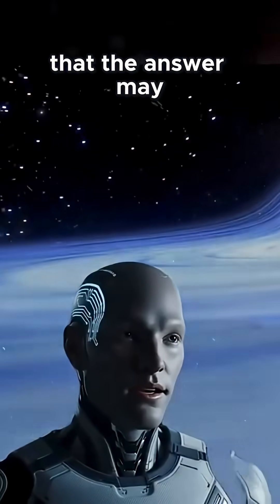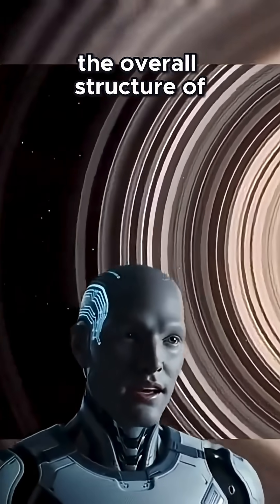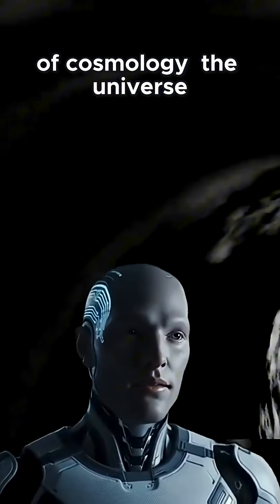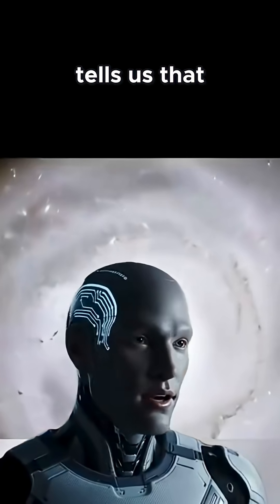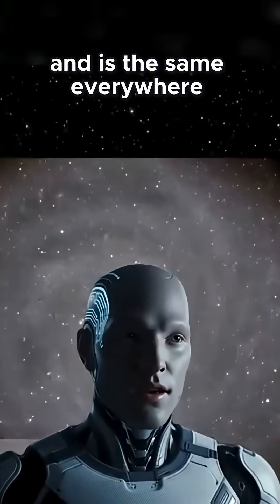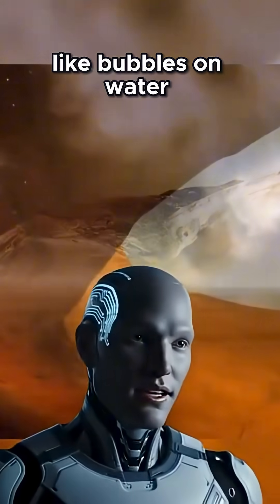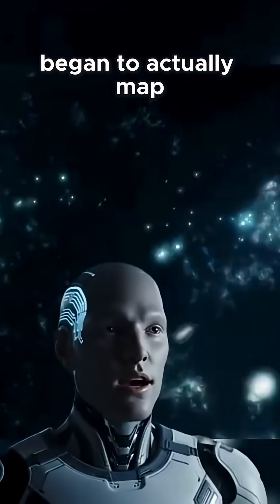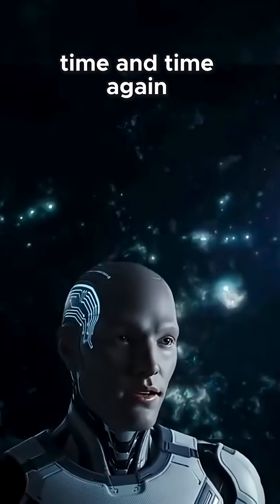Cosmic Structures That Defy Science: Meet the Massive Big Ring and Giant Arc!